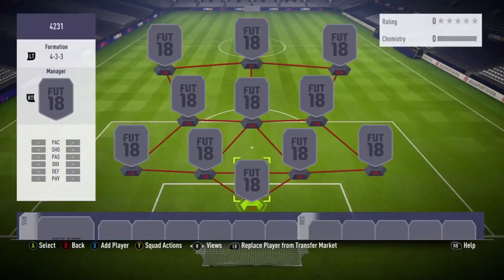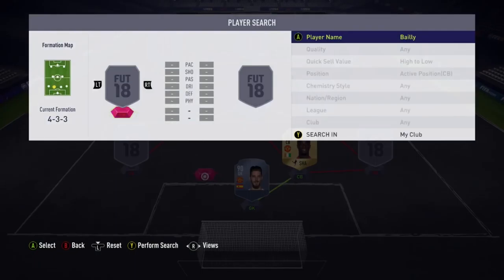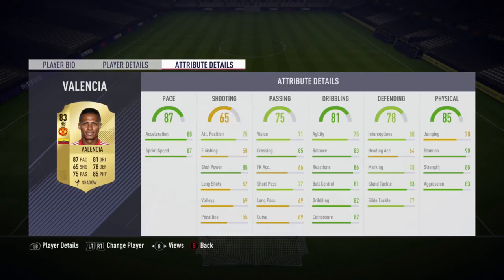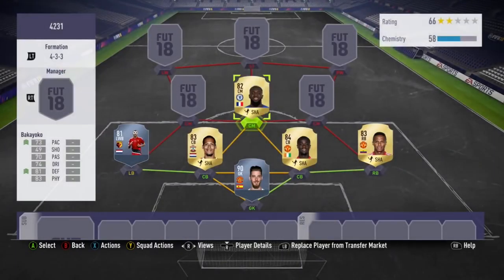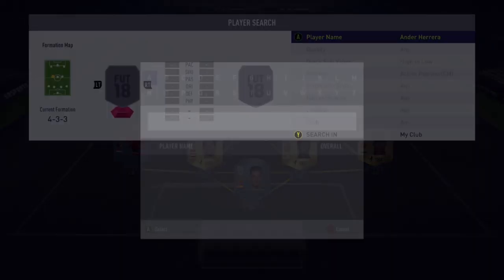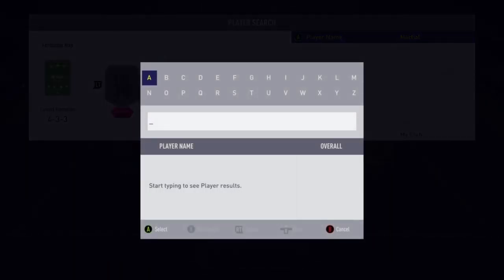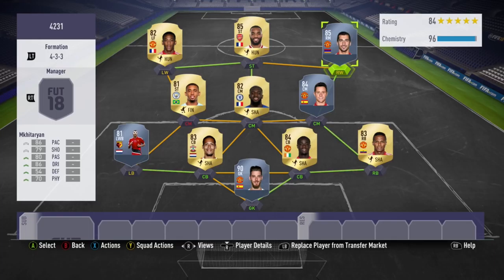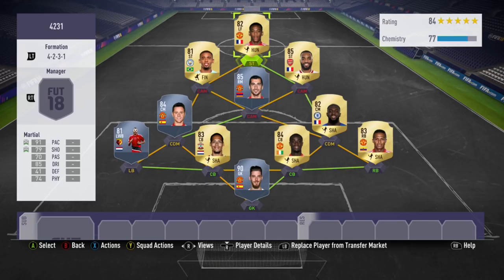THE BEST TEAM IN FIFA 18 | 4231 500K SQUAD BUILDER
THE BEST 4231 SQUAD BUILDER TO GET MORE WINS!